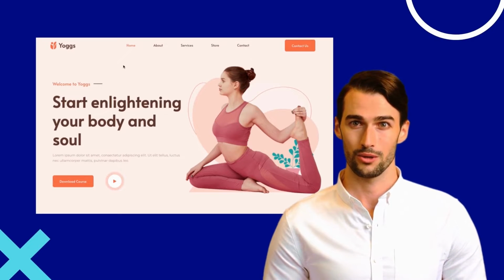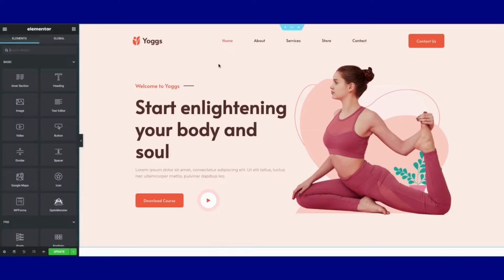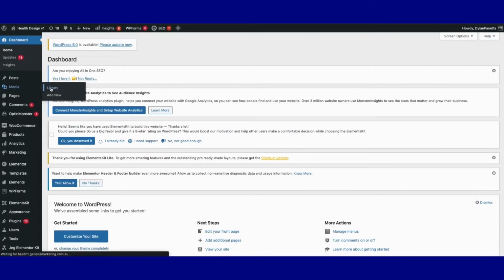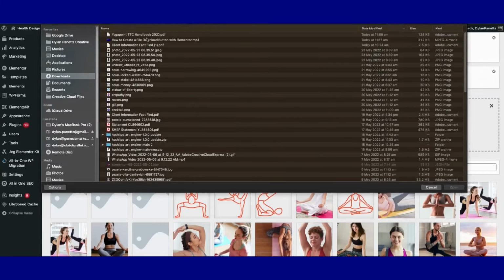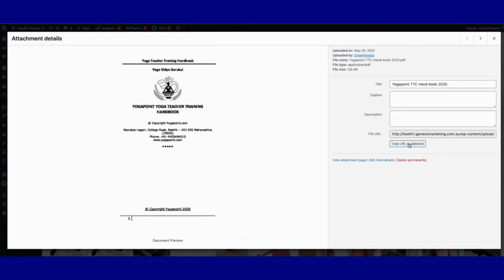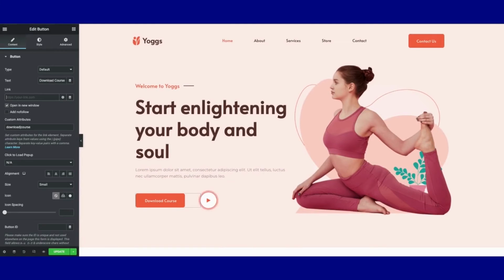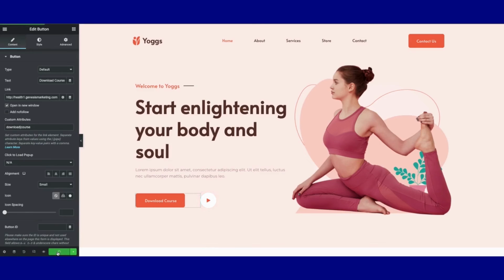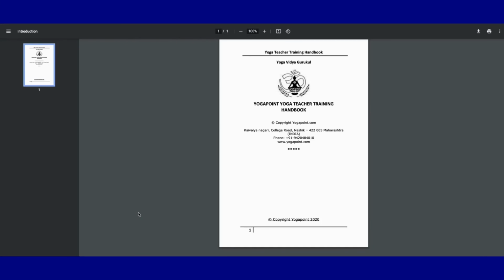Genesis Marketing Consultants Download button tutorial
In this tutorial we will show you how to turn a button into a file download button

This invites visitors to get different sorts of files, such as eBooks. Your website’s visitors can simply save the files to their computer or any other device with just one click.